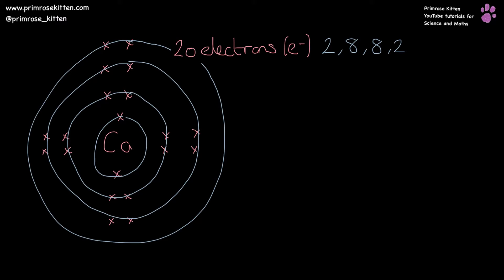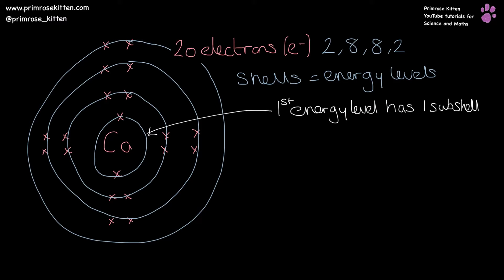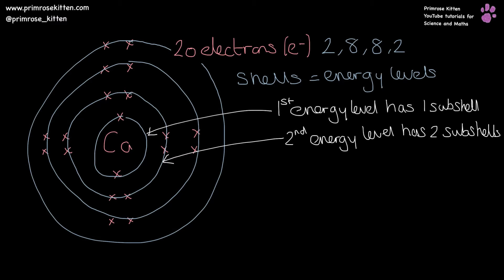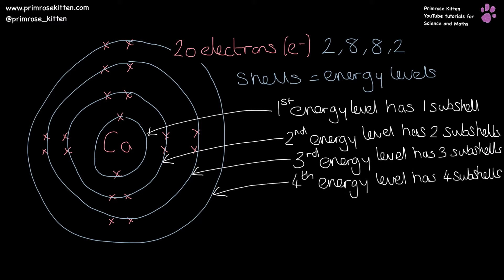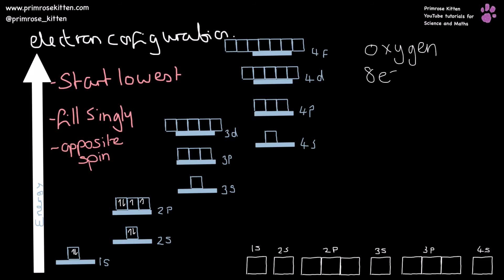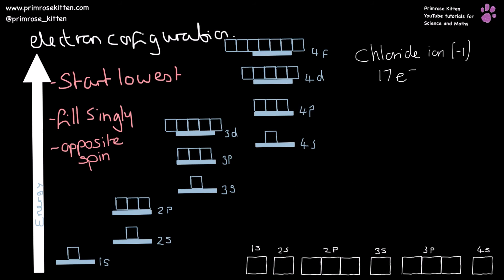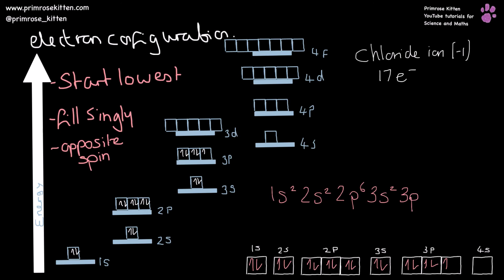Electron Configuration - Revision for A-Level Chemistry